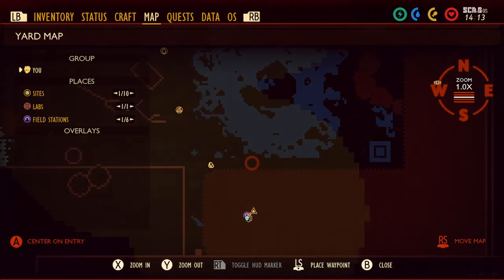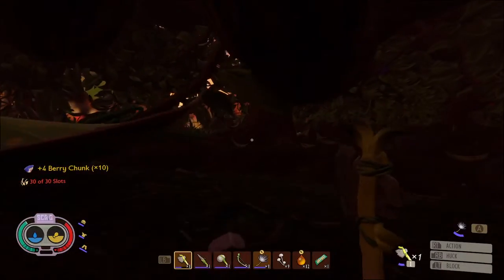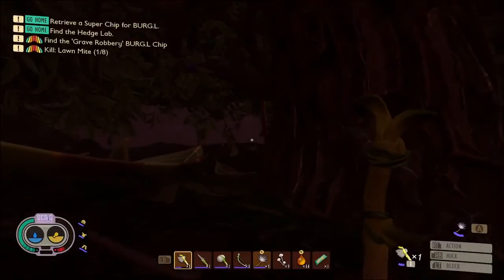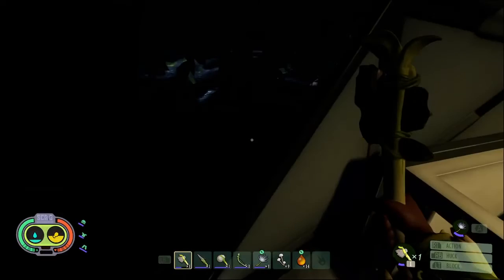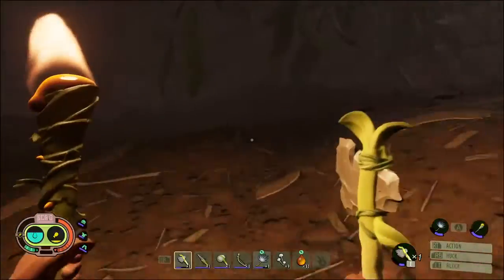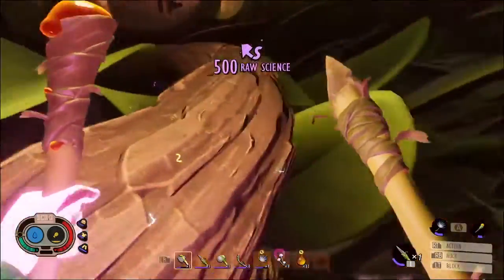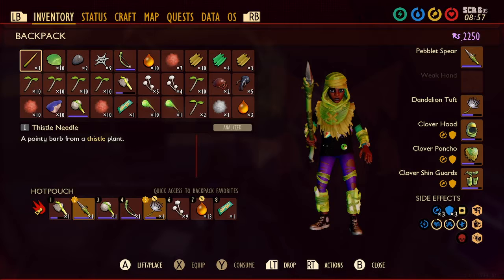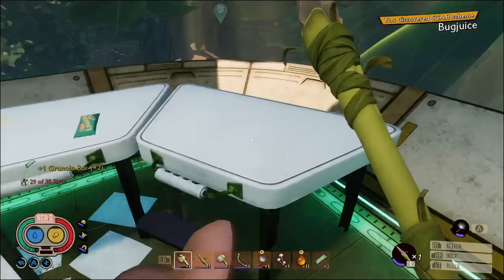Grounded / Let's Play pt. 3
Finally made some progress. LOL